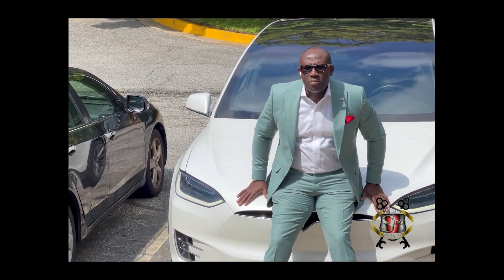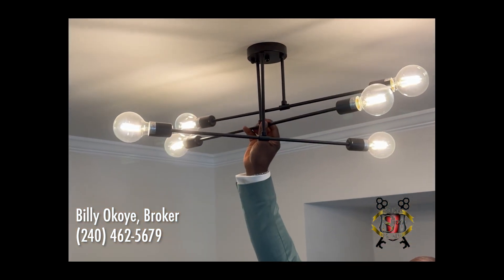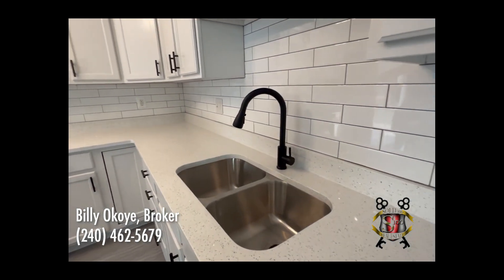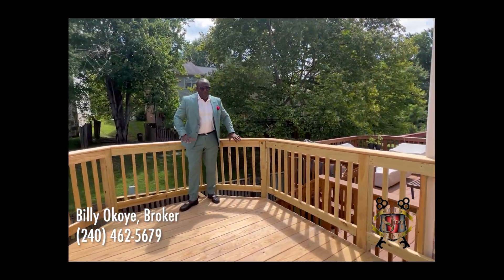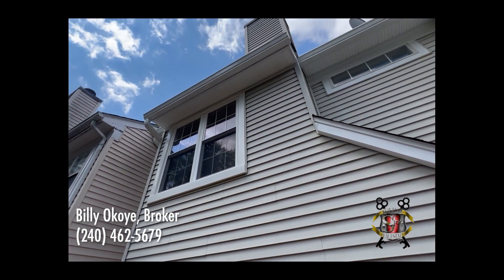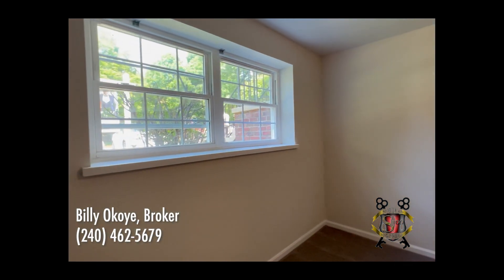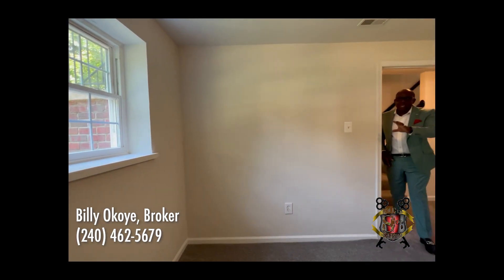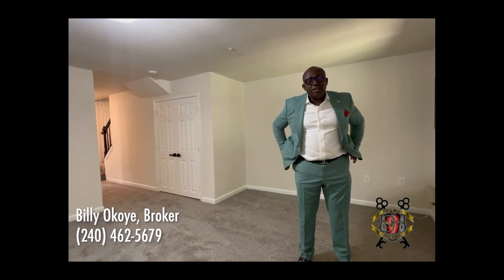Don't miss out on a chance to tour a TOTAL REHAB at the BOWIE OPEN HOUSE SATURDAY 12-2 PM.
Sold 100 Real Estate presents another fully renovated 3-level townhome with a beautiful brick front. Extra windows for tons of natural lighting. Excellent open floor plan with high ceilings, hardwood floors and new carpet in Living room and Dining area. Designer and modern chandelier. Spacious island kitchen with unique slate flooring, stainless steel appliances, LED lighting, plus sliding glass door leading to a large new deck overlooking the fenced backyard.